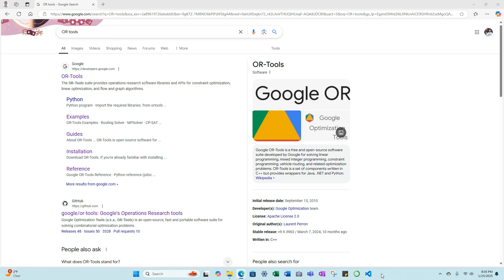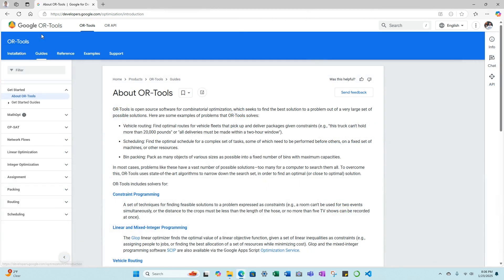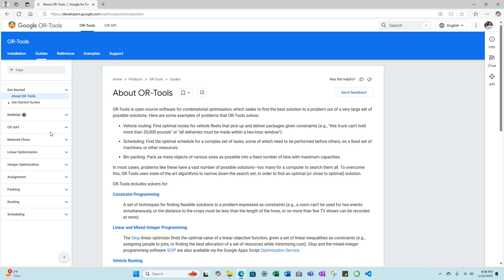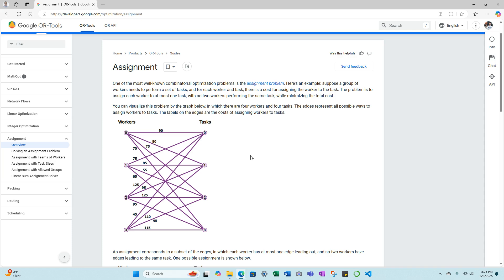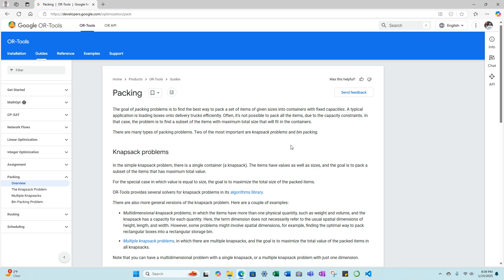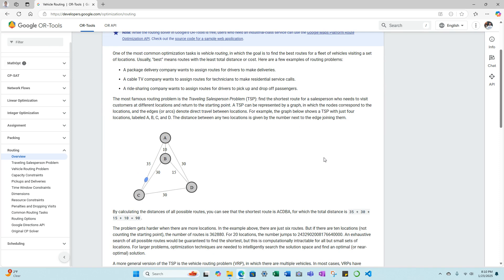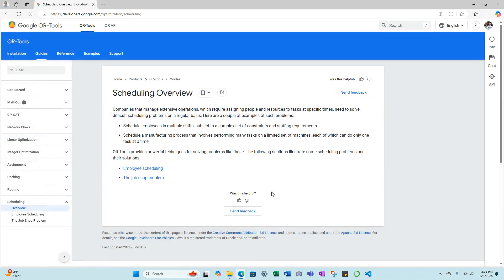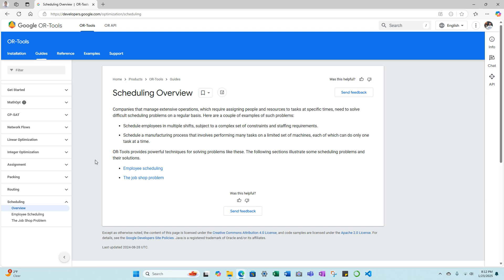Overview of Google OR-Tools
Quick overview of Google OR-Tools, a python library for operations research problems.